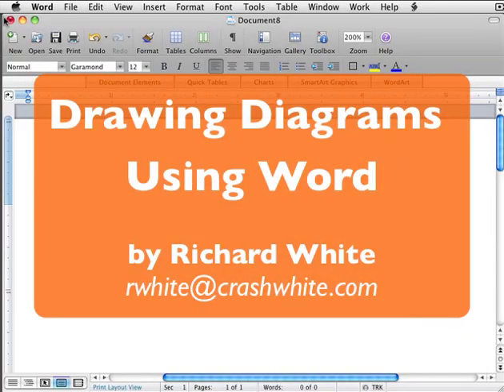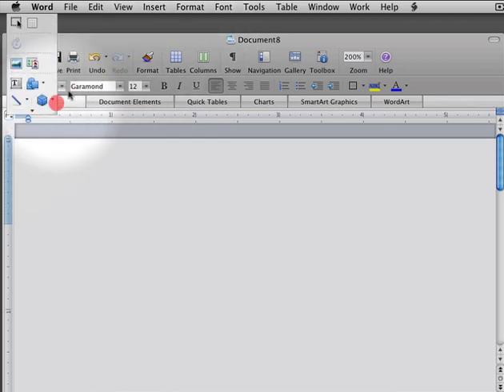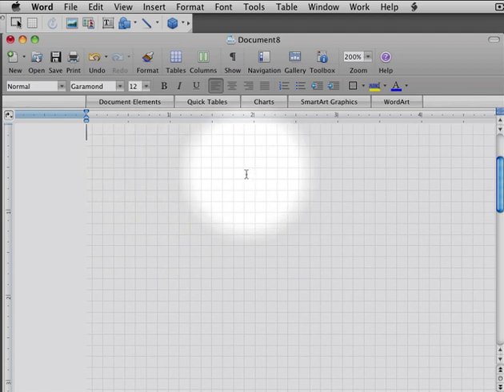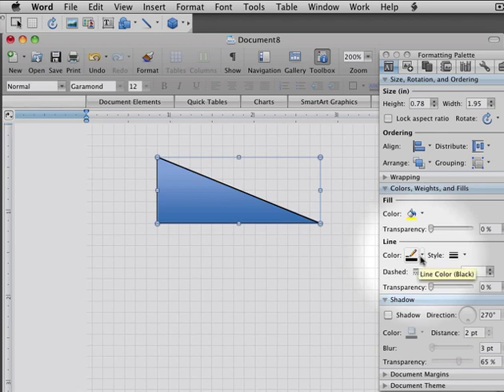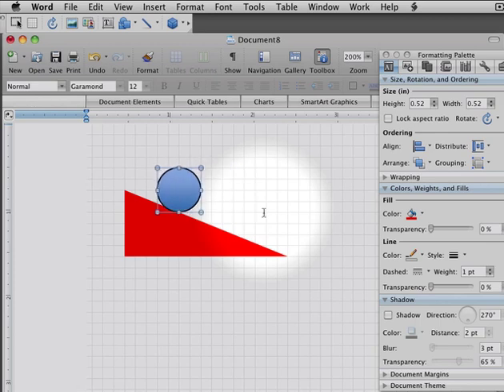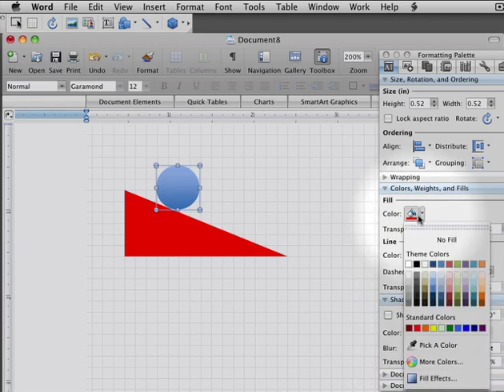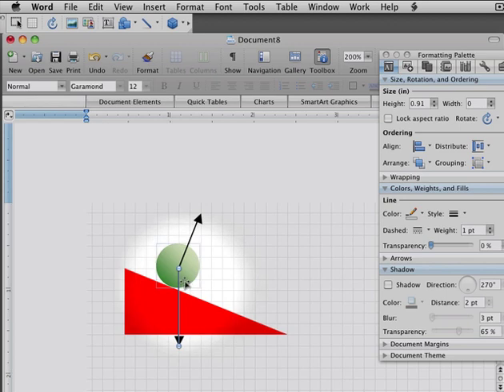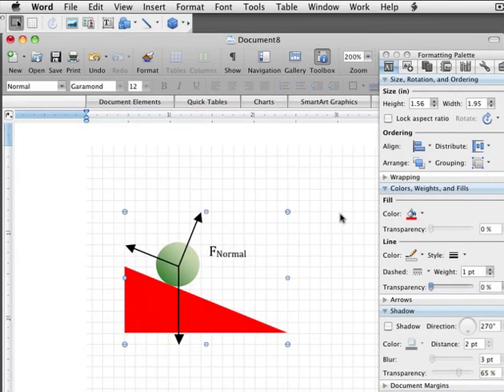Drawing in Word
A 4-minute tutorial on using Word's Drawing features to create diagrams or illustrations.